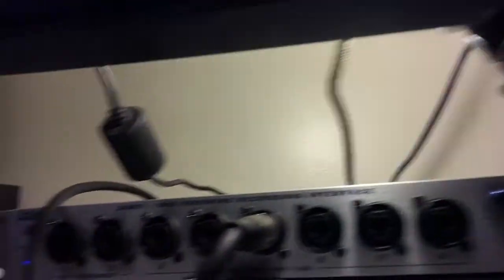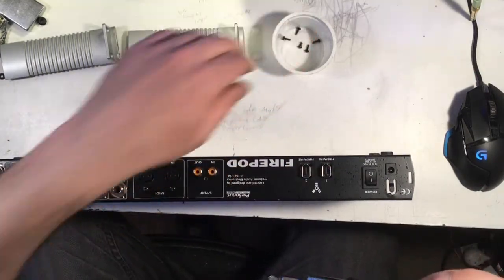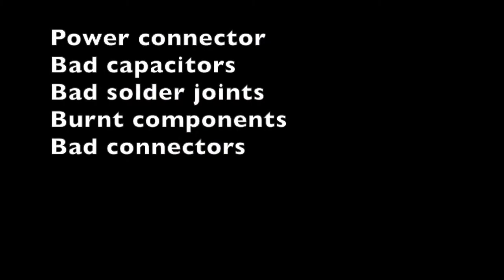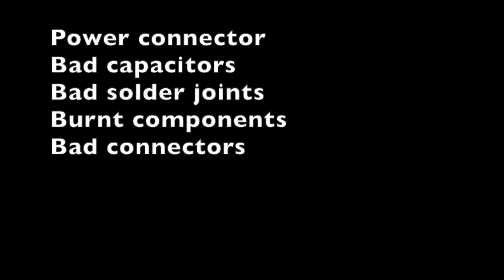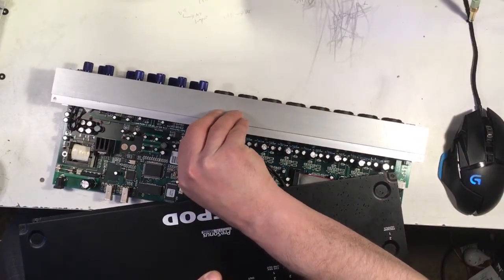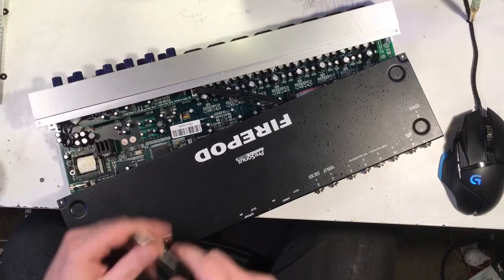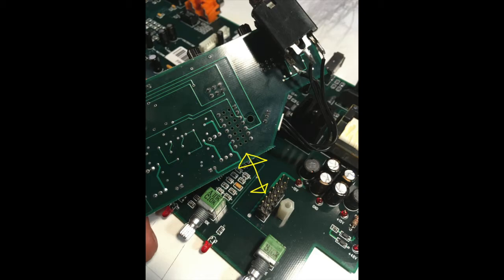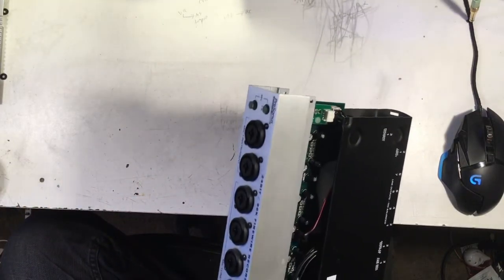Simple Presonus Firepod audio interface repair for common issues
Quick video that hits on a few common trouble areas of these units.  I picked this one up at a thrift store, and it had a static and crackle through the analog outputs, so I filmed the repair process in case it can be of help.

These units usually sell for more than you would expect because they use the older firewire interface, but have open-hardware compliant drivers, which makes them both compatible with older hardware as well as being plug and play for many modern systems.